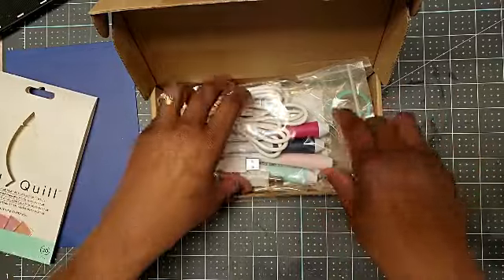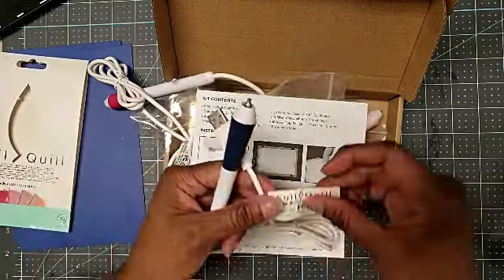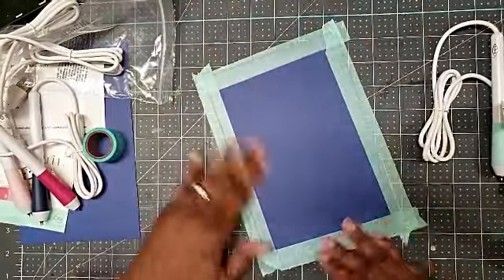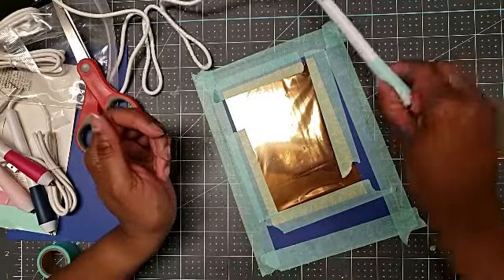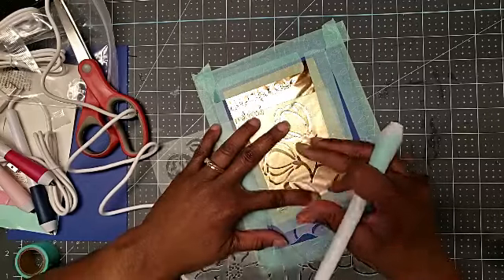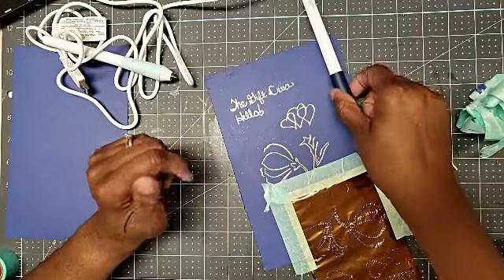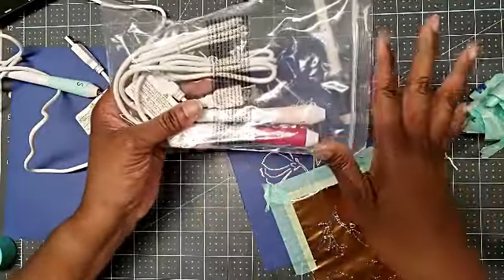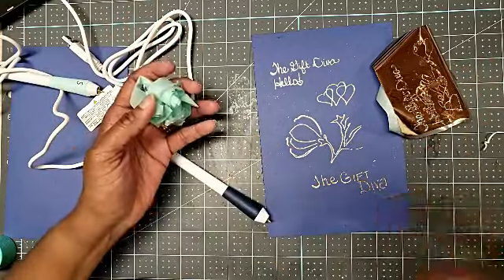Freestyle Quill Pens - A quick Test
Hi Divas,

I had a request for a tutorial on the quill pens.  This is my very first demo of any kind, so bear with me.   I go through the pen options and do a small writing test.  I think with practice these aer going to be a blast!!  I do have one criticism of them.  Take a look!

I would love to have you as part of my crafty community!!